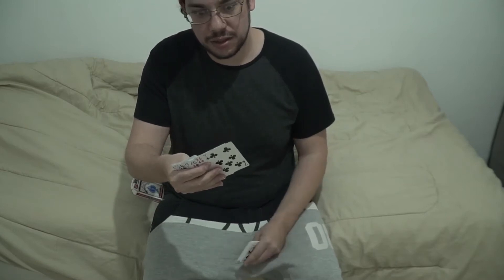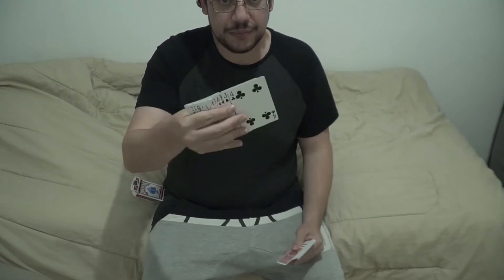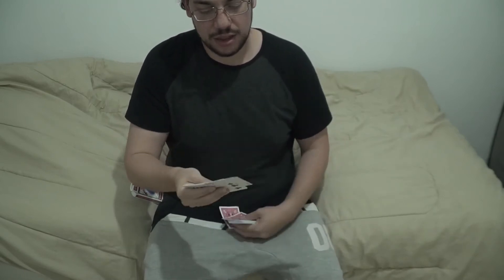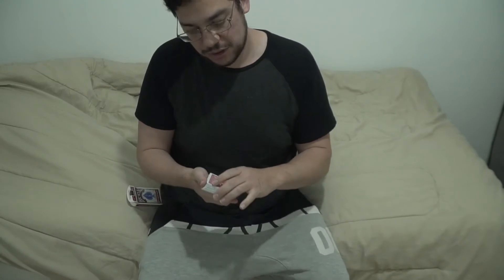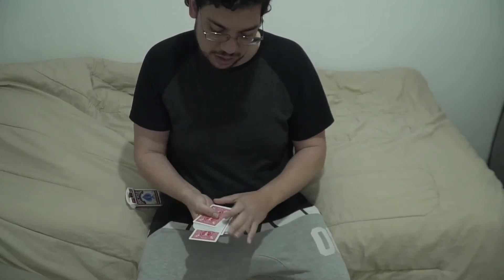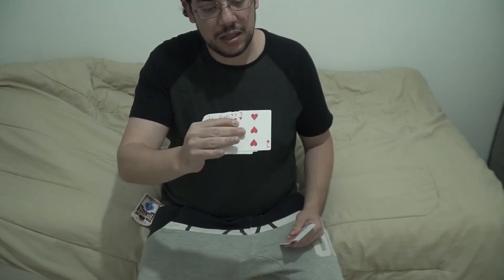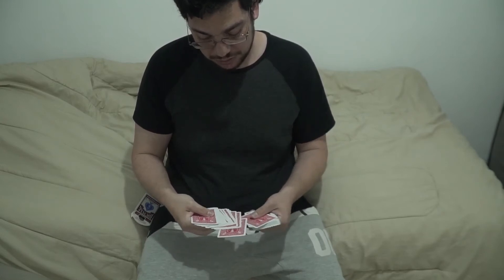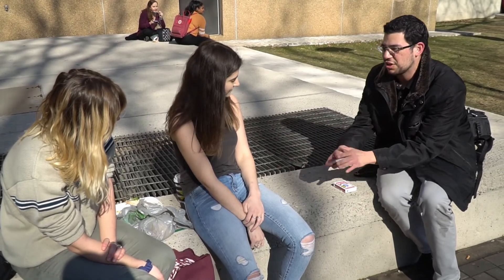ONE HANDED CONVINCING CONTROL TUTORIAL from BY FORCES UNSEEN magic book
THIS IS THE ELUSIVE ONE HANDED CONTROL THAT HAS MUCH POTENTIAL BUT VERY UNDER-UTILIZED

LEARN THIS AMAZING SLEIGHT AND IMPRESS YOU AUDIENCE ALIKE